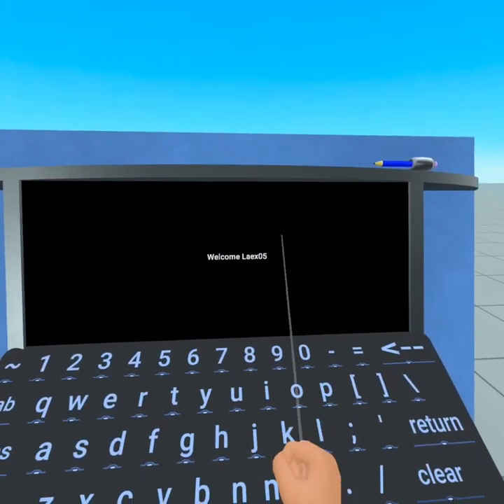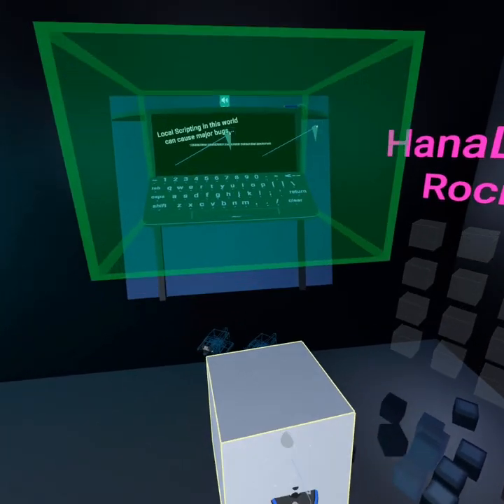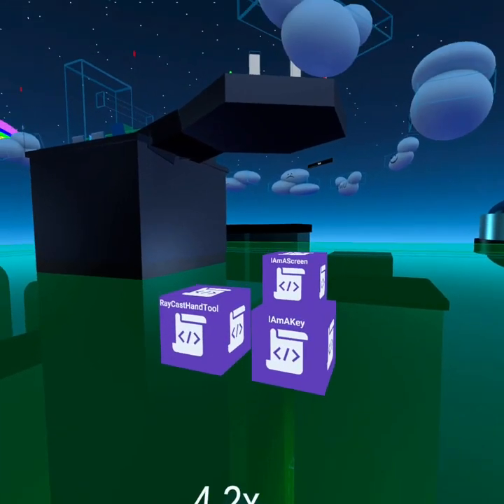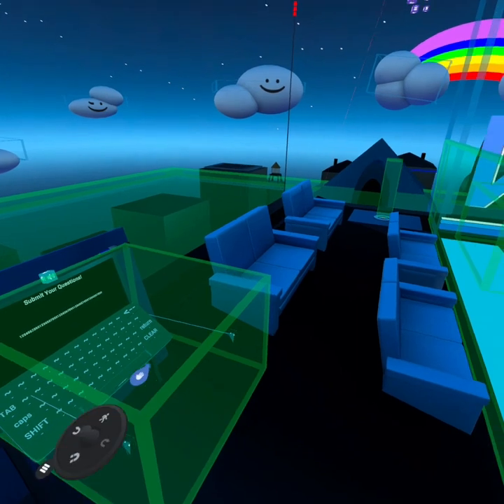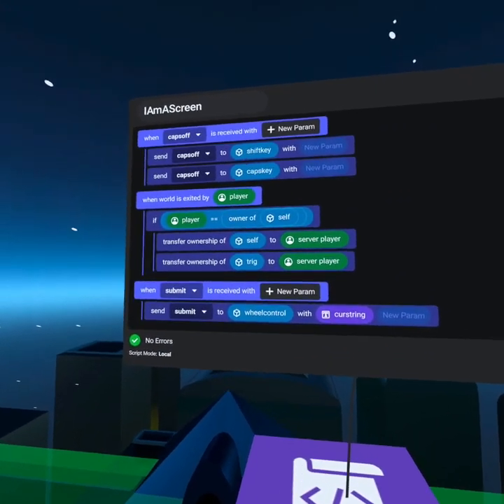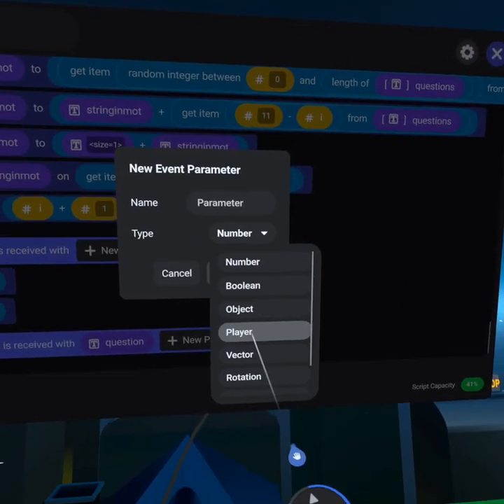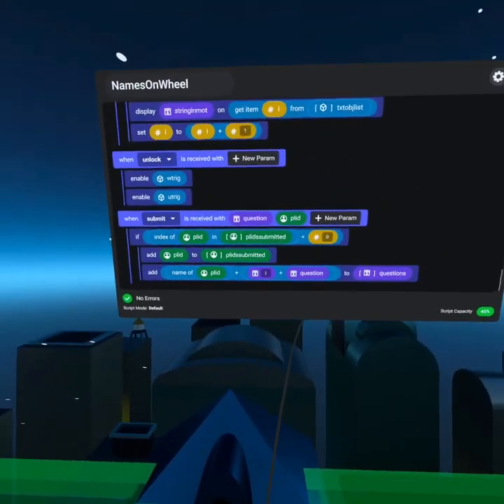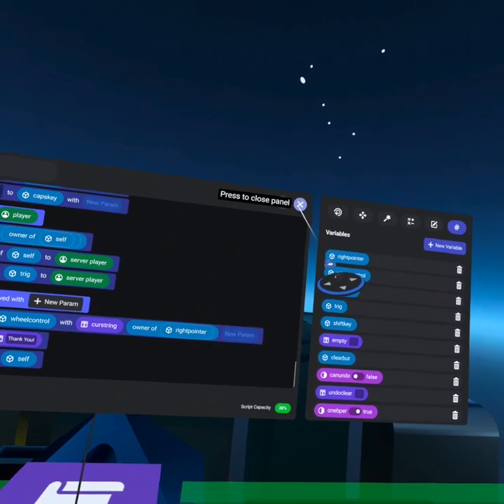How to Implement Free Keyboard in Facebook Horizon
Merc and Laex built a Free Keyboard for the community last week, here is how you can implement it in your worlds! :D

Want a copy? Just leave your username in the comments :)

Unfortunately there is not a video on the Wheel, yet. We did attempt to make one, but there were a few bugs, we do have a wheel demo world if you would like one. :)

Quest 2